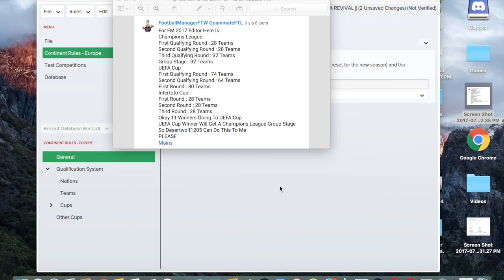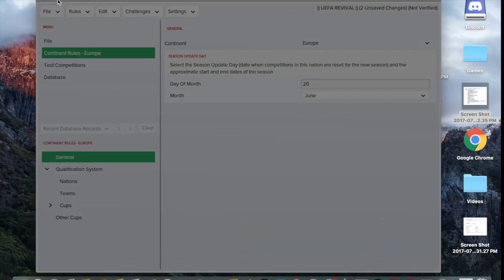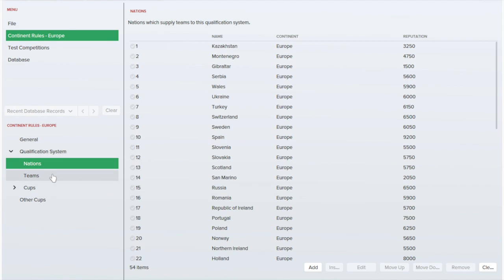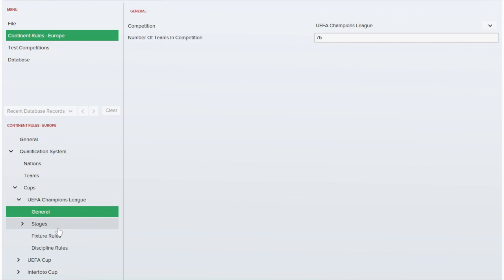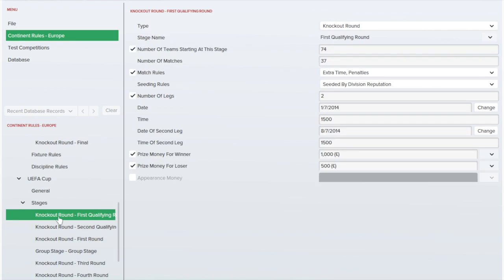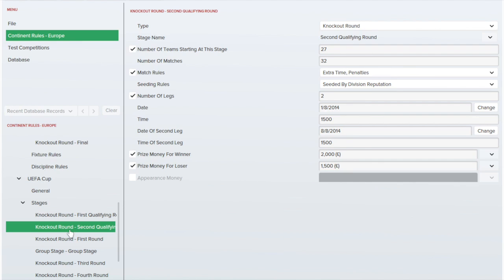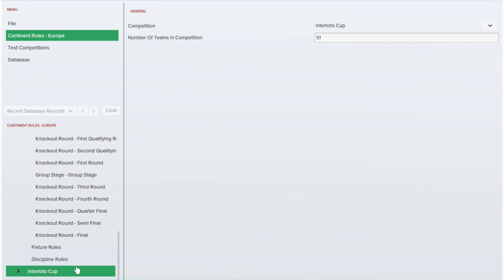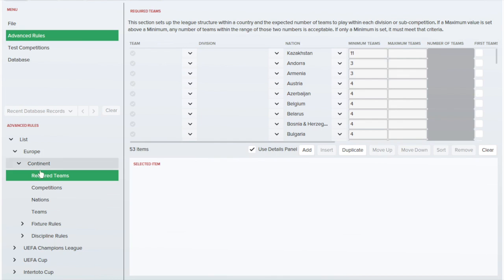Football Manager Editor Request #1: UEFA Revival!!!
Although i repeat it about 50 times in the video... due to certain limitations in the editor certain things were not perfectly replicated. (This statement is much more detailed in the vid)
If anyone is interested... Real Madrid won the champions league
Fiorentina won the uefa cup
and braga the intertoto cup
I'm DesertWolf 1205 and i'm back at you with a brand new video.

Hopefully it works...

Do I use a wheel: Yes, Thrustmaster t150
Am i featured in any other channel: Yes I'm also in the gang, jump men fc and top 5 random
Favourite Football Team: ACF Fiorentina
Favourite f1 driver: Vettel
Favourite f1 team: Ferrari
Favourite motogp driver: Valentino Rossi.
Favourite Game of all time: Call Of Duty World At War
Favourite Game of 2017: Havnt bought a game XD
Favourite Youtube: Aarava, WTF1